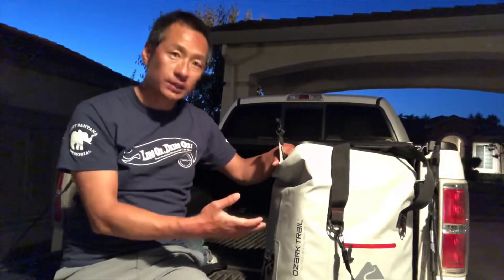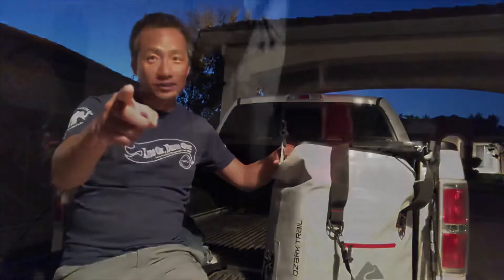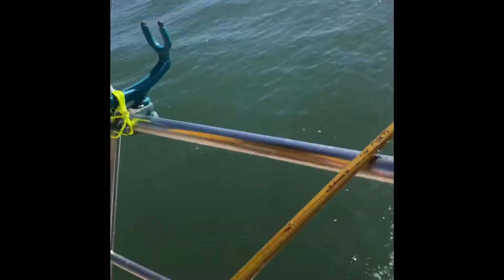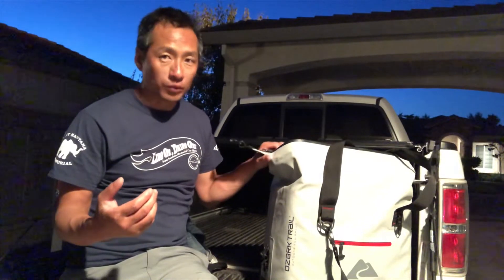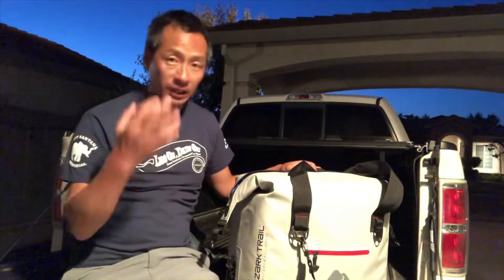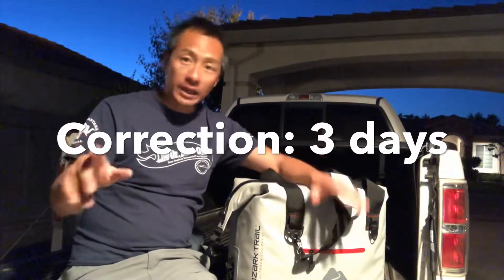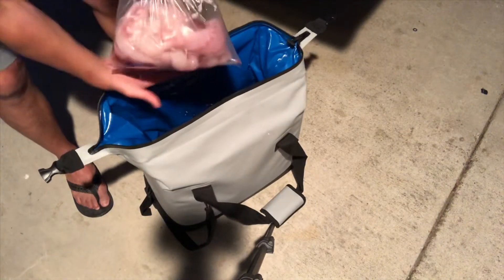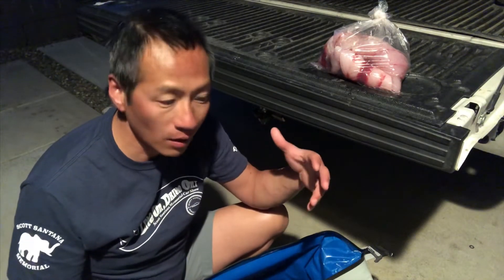Ozark Trail 50 Can Leaktight Cooler- 14 HR Review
Best soft cooler under 100. Definitely worth it!

Now you can carry insulated items for longer with the new 50 can leak tight cooler from Ozark Trail. Designed with a wide opening, this cooler is easy to get in and easy to clean after. With it's heat welded body you won't have to question the durability of carrying a full cooler either. This 50 can cooler includes both dual carry handles and a neoprene padded removable shoulder strap that is built for comfort. Features include a front mounted bottle opener accessory and D-ring attachment point. A front zipper accessory slip pocket is great for any small accessory. Our new leak tight zippers also come with added zipper lubricant to help as you open; simply apply to the zipper track for a simpler zipper glide. Pick up this Walmart exclusive item online or in stores.

Fits 50 cans + ice
Easy-access large zipper opening
Thick insulating foam keeps contents cold for up to 3 days*.
Leaktight™ zipper helps keep contents cold as resist against leaking
Added zipper lubricant included to help slide with ease!
Holds 33.8 lbs of ice when empty
Made from easy to clean 600D coated polyester material
Padded carry handles as well as a removable padded neoprene shoulder strap make carrying a full cooler not only easy but with comfort.
Made with a durable 360-degree heat welded construction
Bottle opener accessory located on the front of the cooler
Front zippered accessory pocket
Daisy chain accessory attachment loops
New easy to pull t-pull zippers.
EVA compression molded base for durability.
Product dimensions: 19.3"W x 11.4"D x 15.4"H
Weighs 5.7 lbs empty
Only available at Walmart and Walmart.com